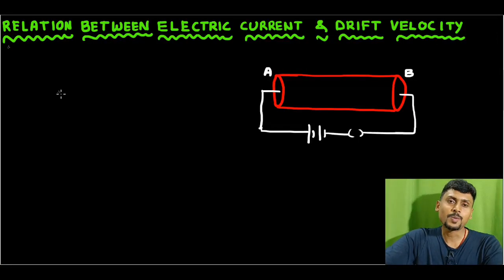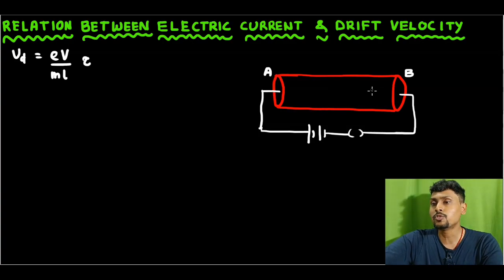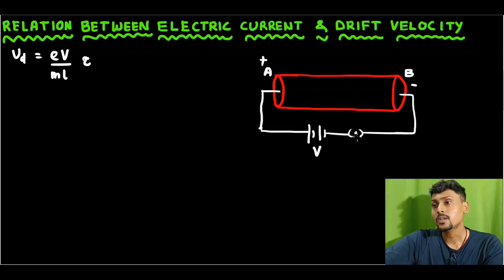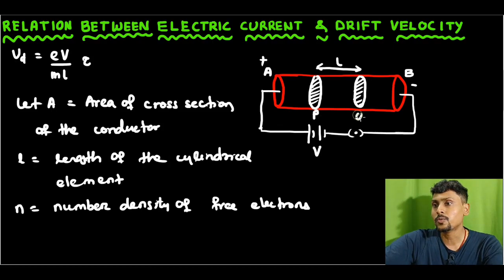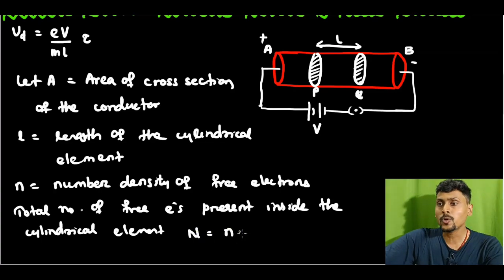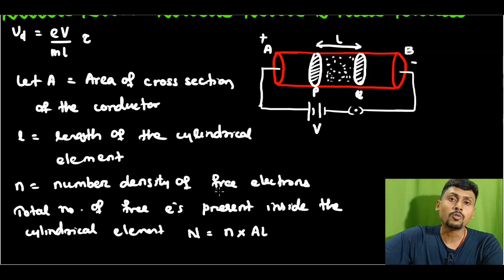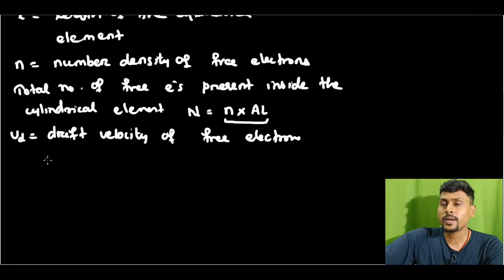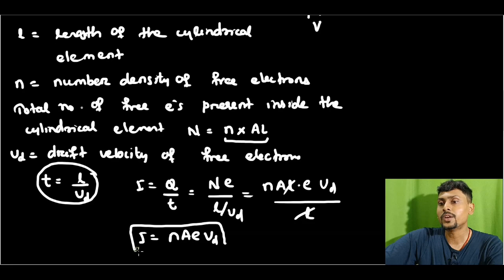L-3| Electricity| Relation between Electric current and drift velocity| I=nAev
Relation between electric current and Drift velocity.
I=nAev